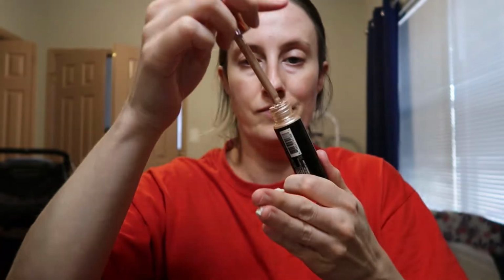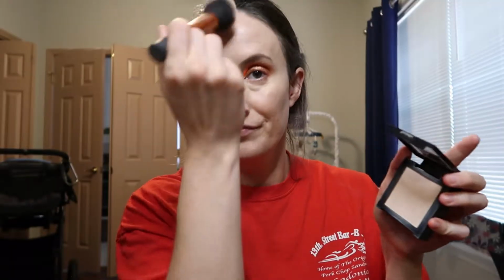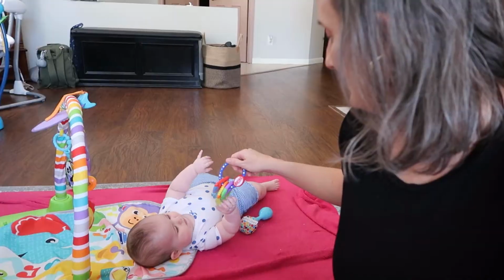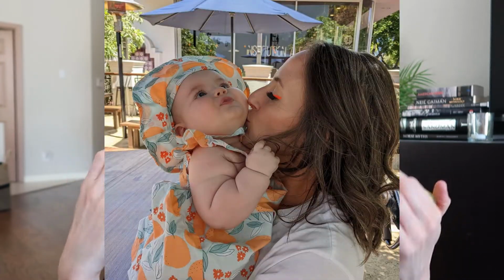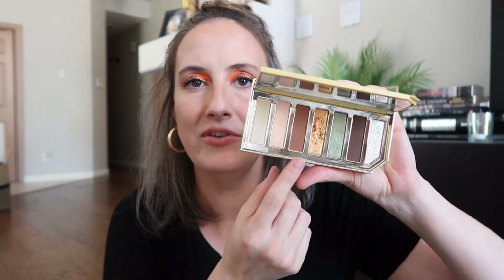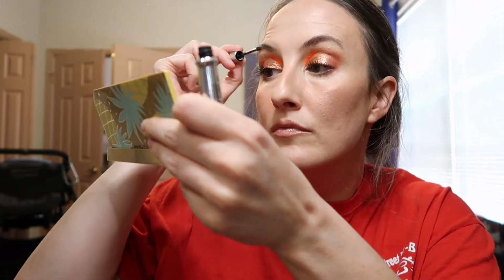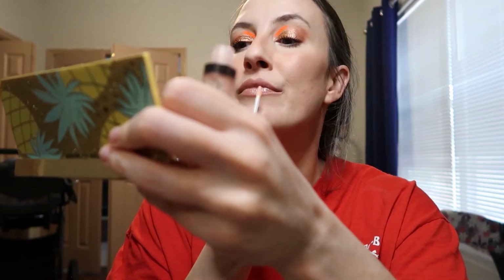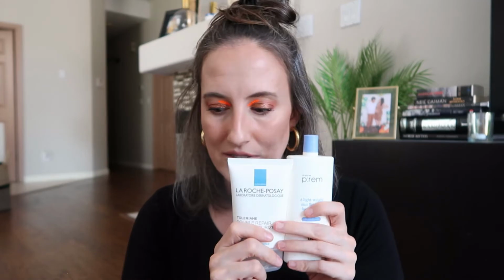What's In My Travel Makeup Bag | June 2022 (with a bonus summer eyeshadow look)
Hello and welcome! My name is DaLin, and I am a makeup loving project panner!
This video features all the makeup and skincare products that I recently packed for a trip!
Please say hello in the comments!